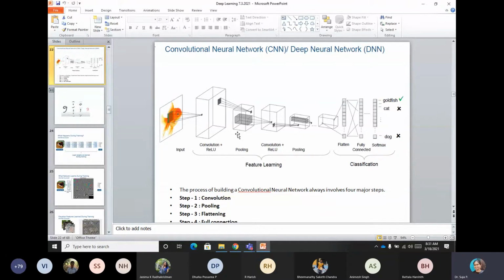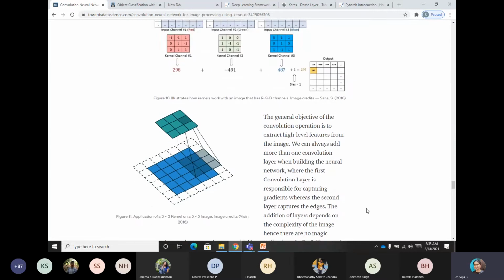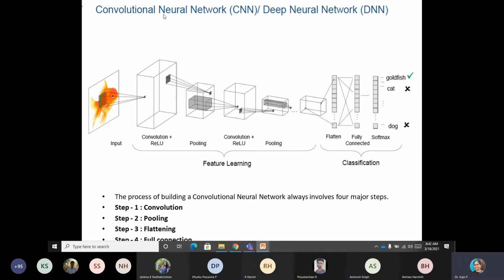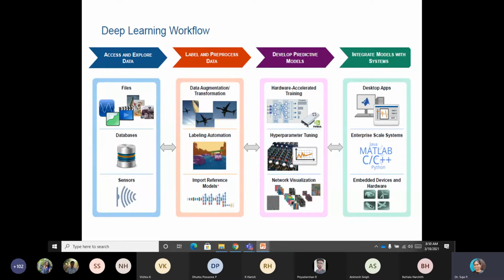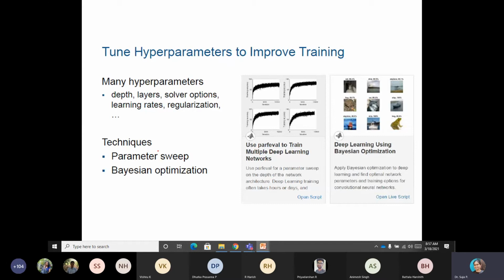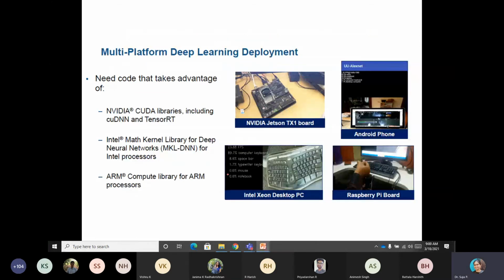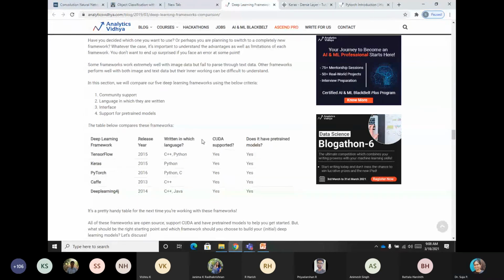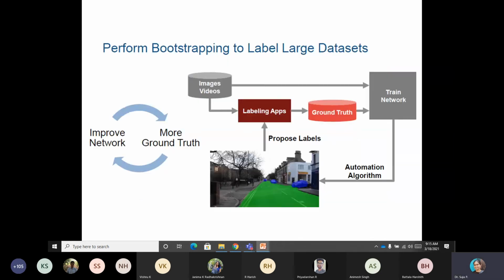NN&DL LECTURE 24 (Deep Learning Day 4)